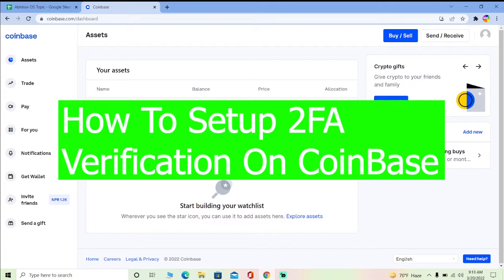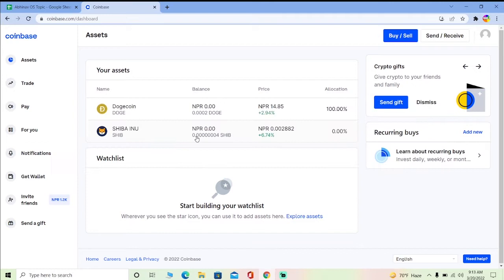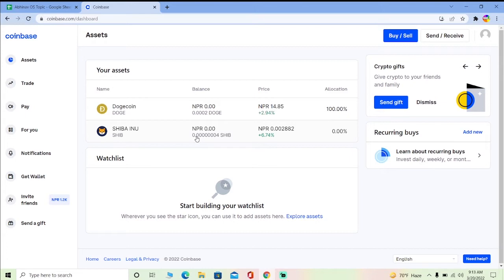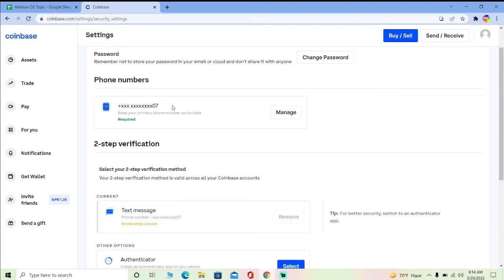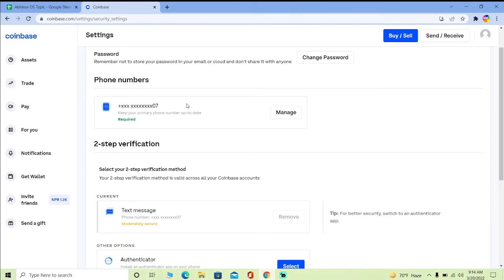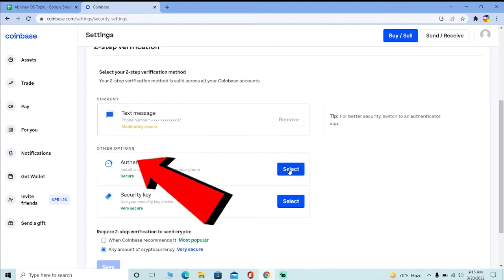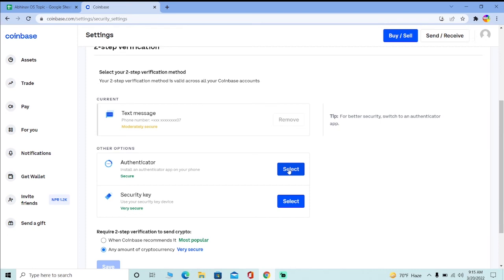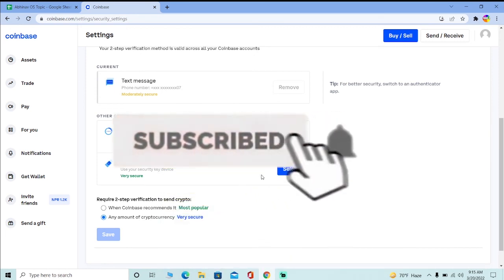Coinbase Tutorial: How to Setup 2FA on Coinbase | Enable 2 Factor Authentication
This video walks you through the step by step process of how to setup 2 factor authentication on coinbase account. Watch the video till the end and learn the steps in detail.